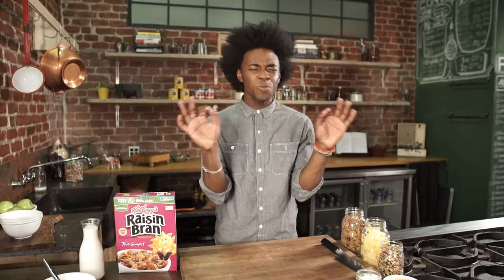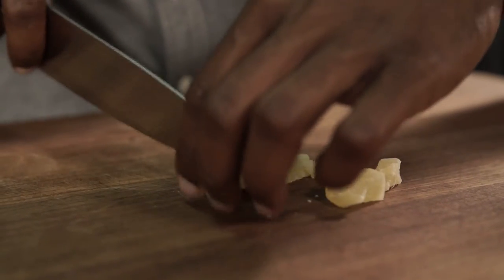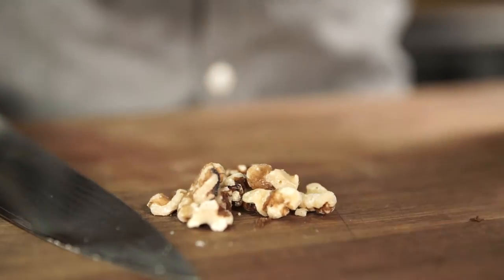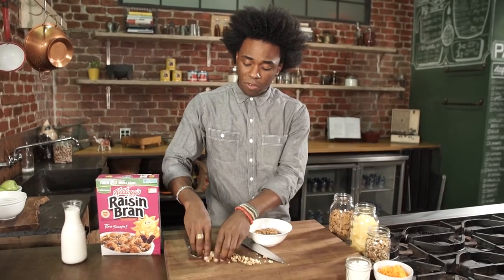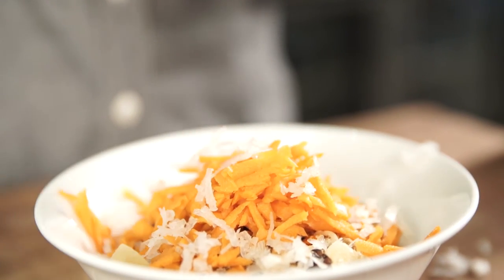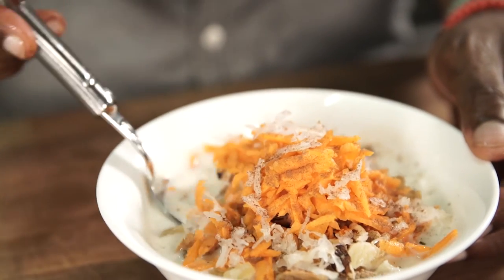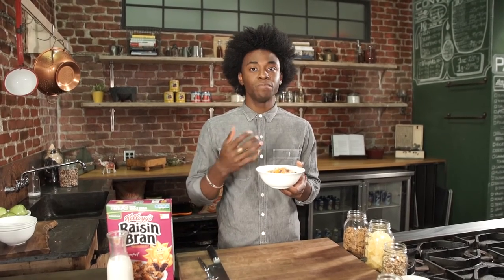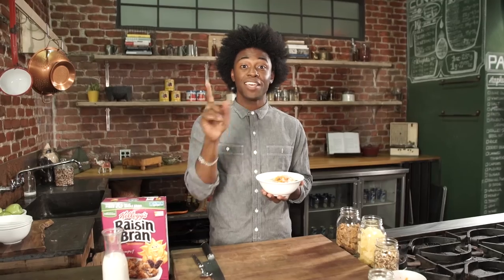Bringing Dessert to the Breakfast Table with Kellogg’s Raisin Bran Carrot Cake Recipe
Dessert for breakfast? Don’t mind if we do! Check out blogger and Tastemade influencer, Lazarus Lynch of “Son of a Southern Chef” whip up Kellogg’s Raisin Bran Carrot Cake using Kellogg’s Raisin Bran® grated carrots, chopped walnuts, dried pineapple, coconut flakes, skim milk and a dash of cinnamon.